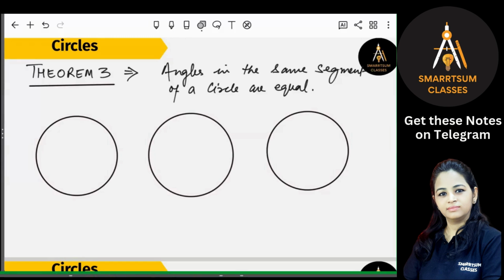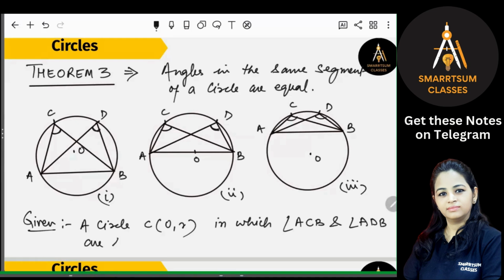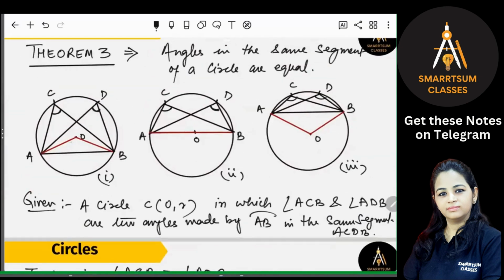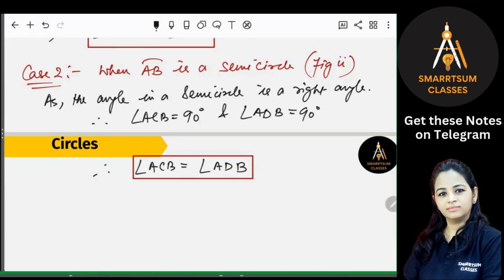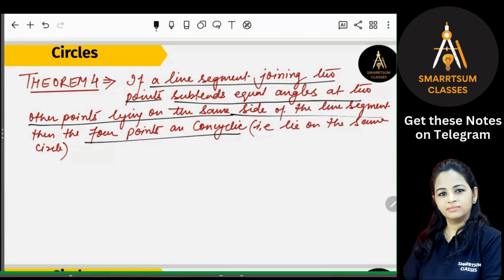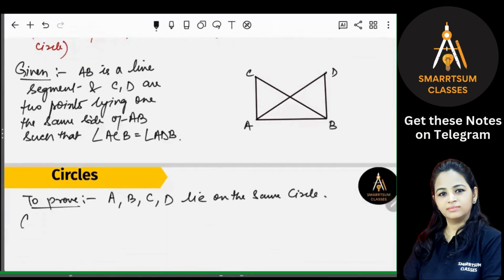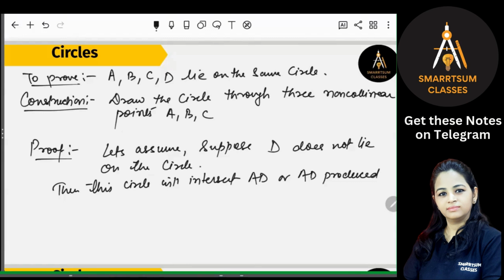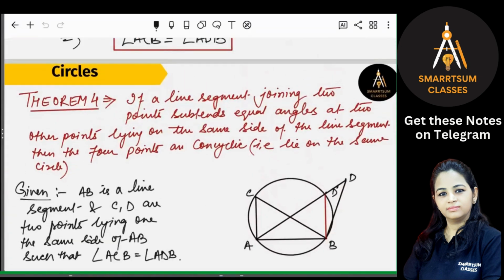Important Theorem 9.3 | Class 9 Maths Chapter 9 | Part - 5 | Circles | NCERT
Circles | Class 9 Maths Chapter 9 | Part - 5 | Important Theorem 9.3 NCERT

Circles | Class 9 Maths Chapter 9 | Part - 5 | Important Theorem 9.3 NCERT. In this video we will discuss Important theorem of chapter Circles .Theorem 6 ( Theorem 9.3) - The perpendicular from the center of a circle to a chord bisects the chord. in this video we will discuss all introductory part of Chapter circles. we will cover what is tangent, secant, circumference, tangent to a circle, chord. we will also cover arc of a circle, sector of a circle, major and minor arc, major and minor segment of a circle. semicircular arc, quadrant of the circle, congruent circles, cyclic quadrilateral. in this video we discuss the Theorem 1 - Two circles are congruent if and only if they have equal radii. Theorem 2 - ( Theorem 9.1 NCERT ) - Equal chords of a circle subtends equal angles at the Centre. Theorem 9.2 NCERT - If the angles subtended by the chords of a circle at the center are equal, then the chords are equal. important theorems related to congruent arcs and congruent circles.